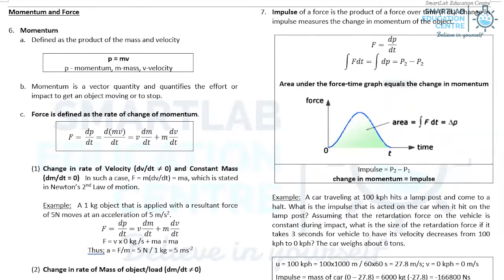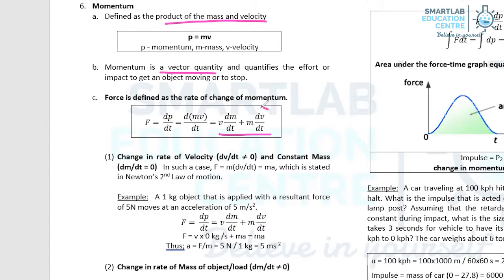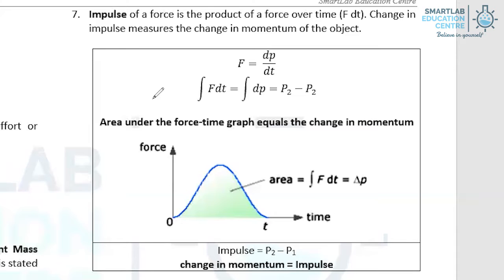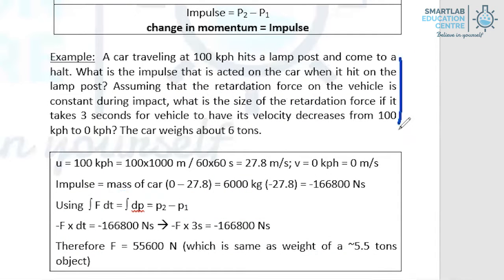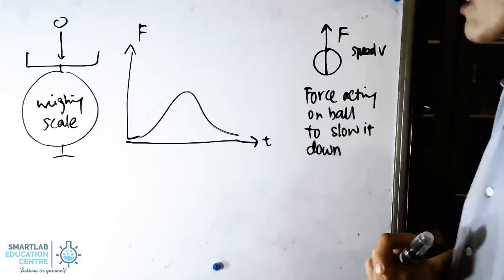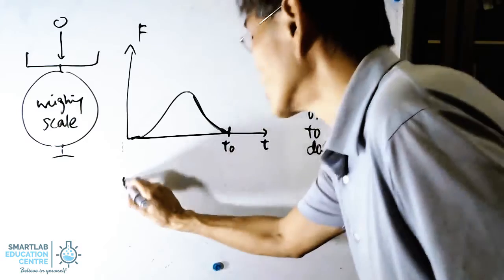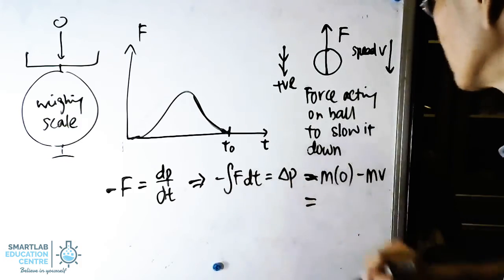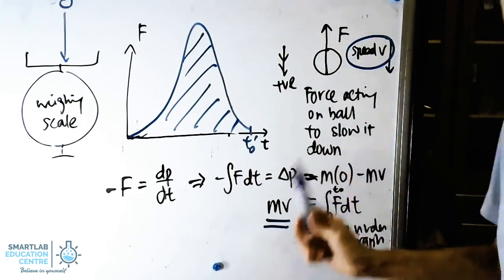Dynamics Part 2- Force, Momentum and Impulse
• 1st Class Honours in Engineering from Cambridge University, UK
  • 20 years of experience in the education sector and co-author of several science guide books